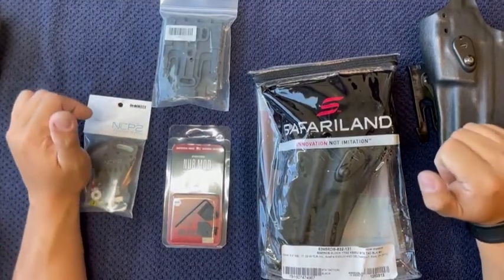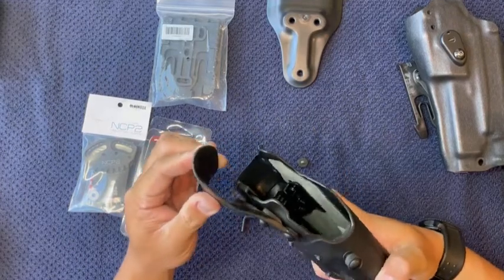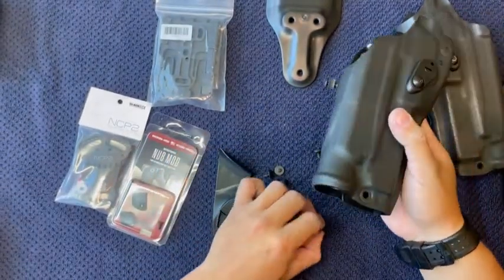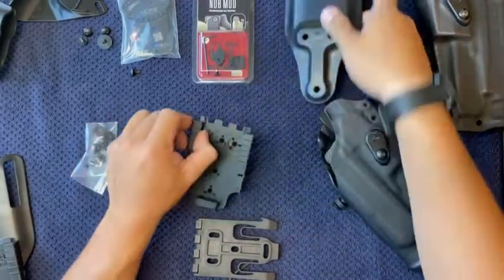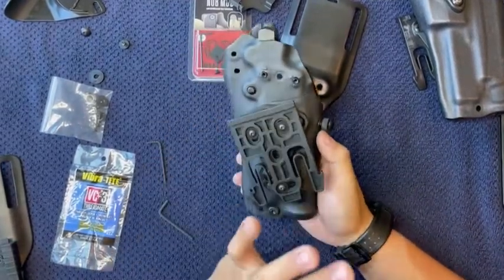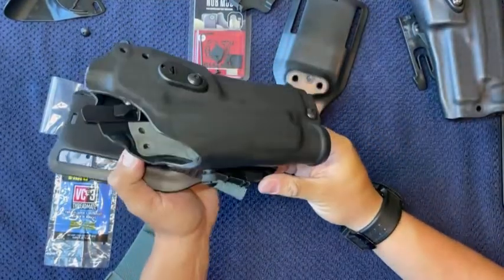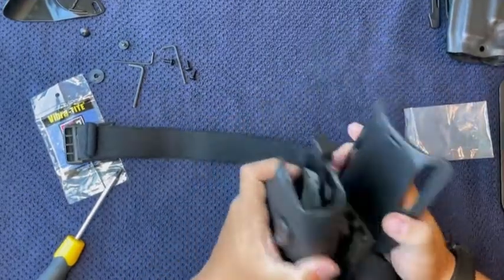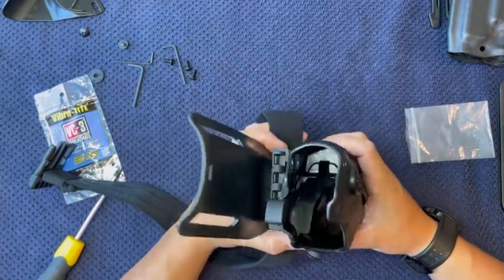Installing Safariland QLS, OT Defense Nub Mod, and NCP V2 on Safariland 6395RDS holster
I have had a lot of questions regarding my set up and how to make it happen. This video is my working on one of my guys' holsters to show you exactly how to set up the Safariland QLS fork system, the OT Defense Nub Mod, and the Centrifuge Training Negative Cant Plate (NCP) V2.

For specific install time stamps:
4:51 - Safariland QLS Fork System
5:39 - Centrifuge Training Negative Cant Plate (NCP) V2
9:00 - OT Defense Nub Mod for ALS
11:08 - Safariland Leg Strap